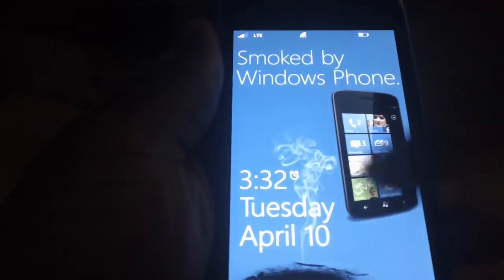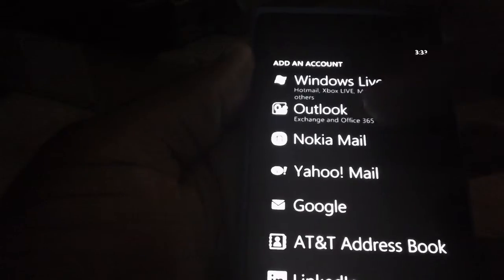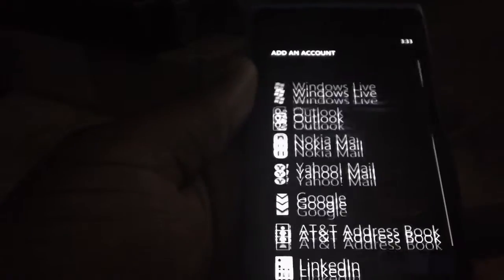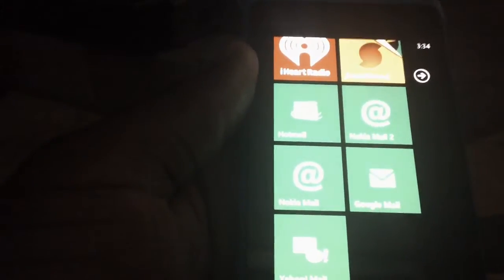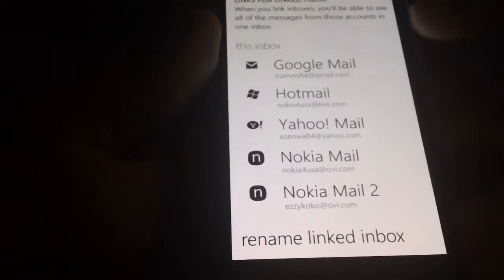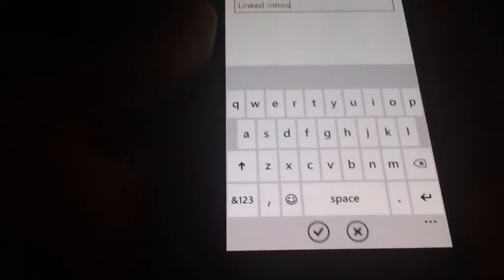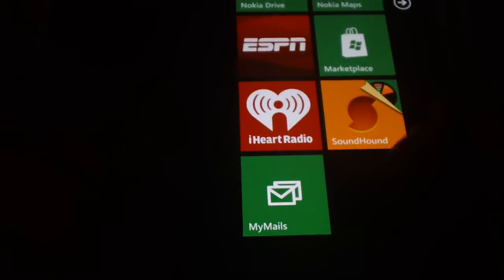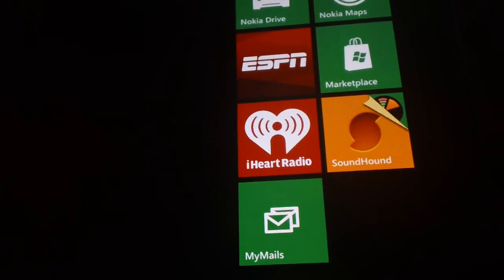How to merge multiple email accounts nokia Lumia phones